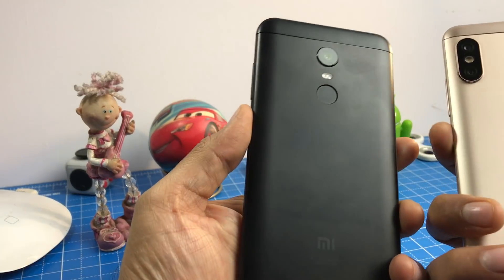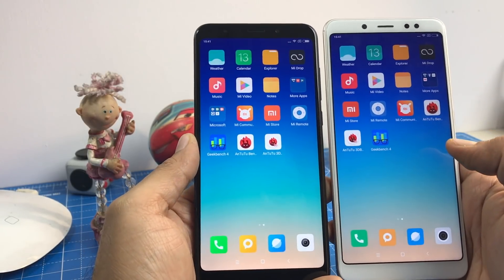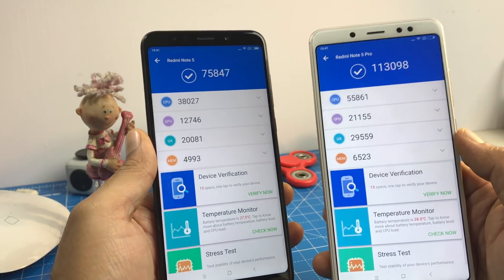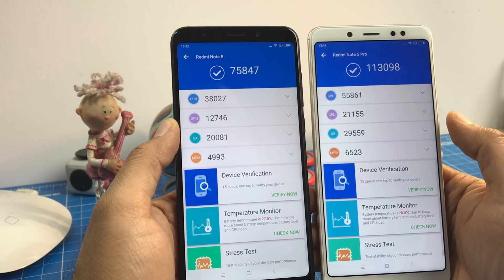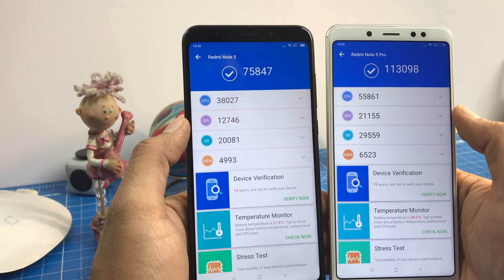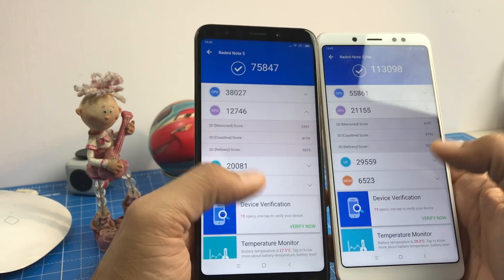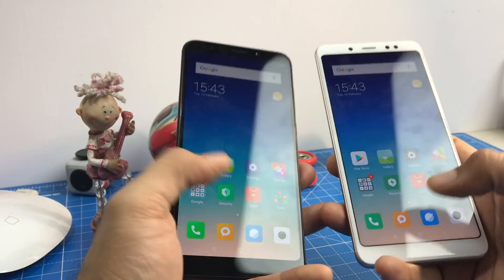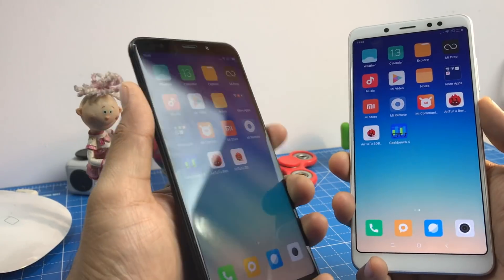Hindi- Redmi Note 5 VS Redmi Note 5 Pro Benchmarks & Performance Comparison | Intellect Digest